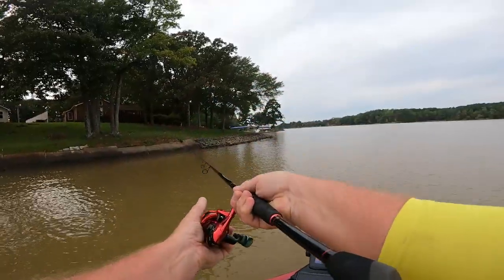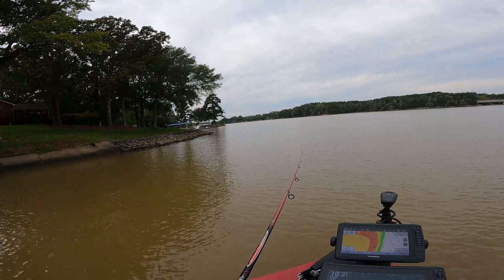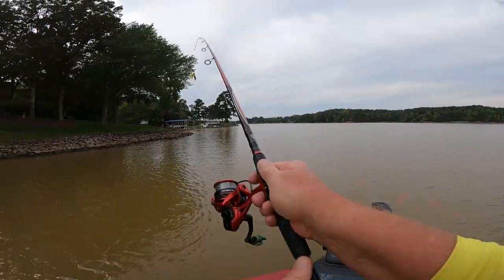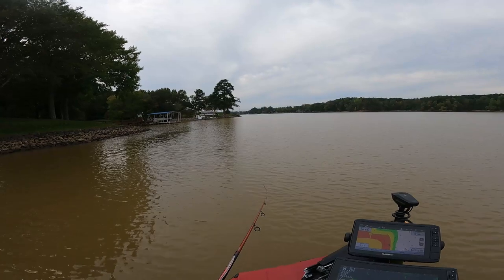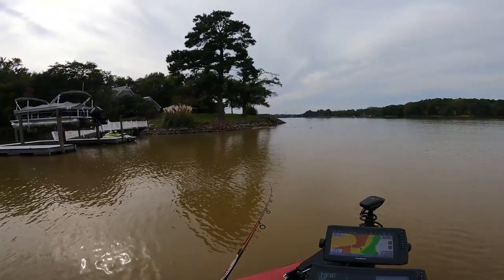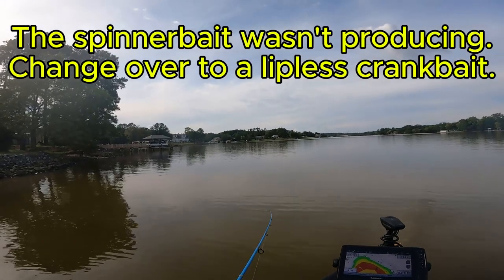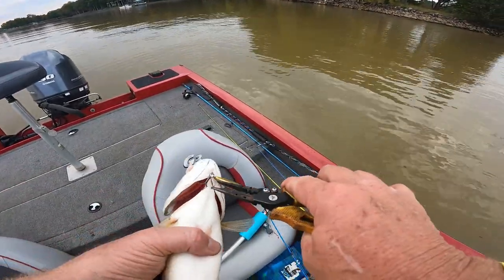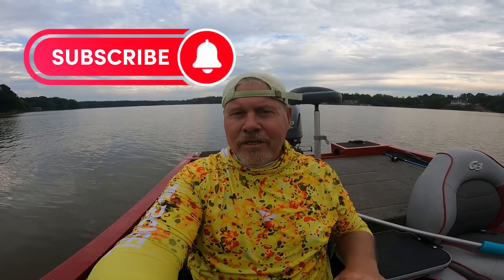Bass Fishing After Bad Weather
In this engaging video, we explore the challenges and rewards of bass fishing following inclement weather. The water is murky and filled with debris, creating a unique fishing environment. Join us as we navigate these conditions and share tips for success, all while dealing with the unexpected incident of getting a hook caught in a finger. Experience the thrill of the catch and the lessons learned from fishing in less-than-ideal circumstances. Lure used Red Eye Shad -Chrome 1/2 oz.,  7' Shimano Rod Medium, 10 lb, Fluorocarbon line. 3000 Kastking Reel.